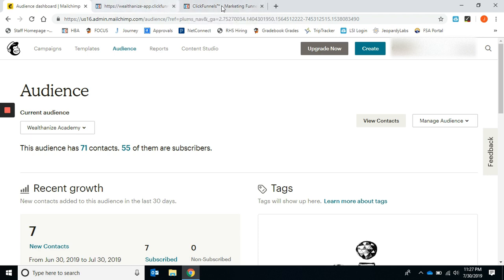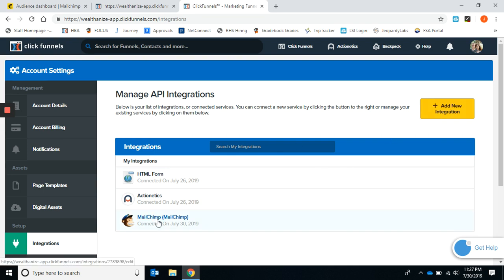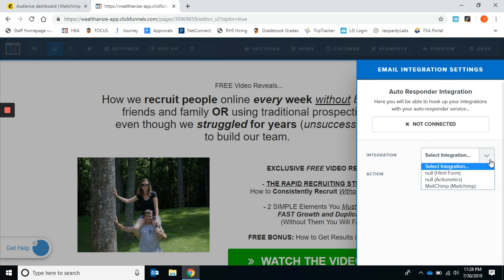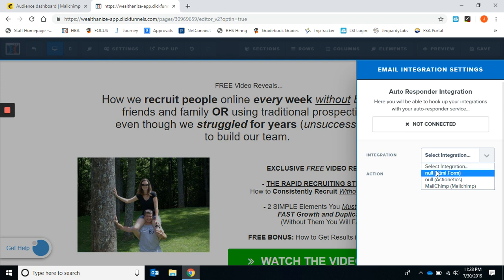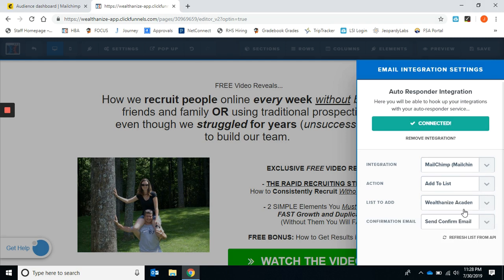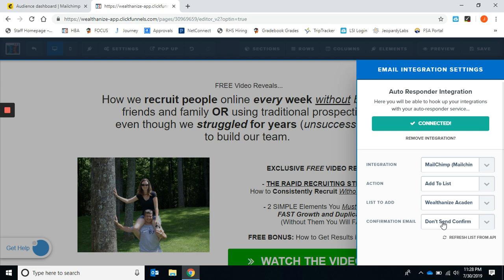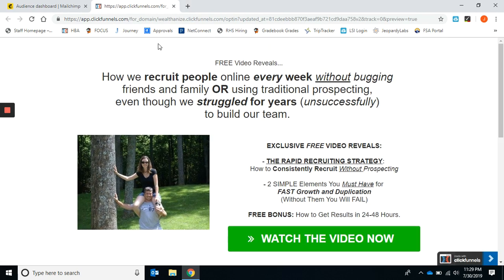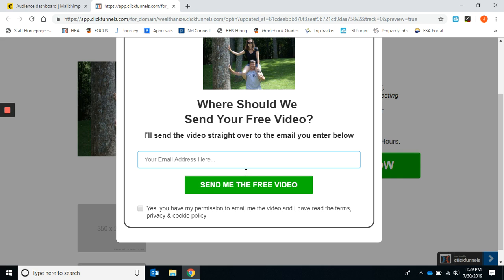ClickFunnels and MailChimp Integration NOT Working...~~ FIXED!!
Clickfunnels and mailchimp not working.
This is for when the integration of mailchimp and clickfunnels is not working.

This drove me crazy for a good 90 minutes!!
I couldn't find anywhere online that had a fix.

Eventually through experimentation I figured it out.
I hope it's helpful to somebody else.

If you'd like to see how we are creating income from home using clickfunnels or if you're a fan of clickfunnels and would like to earn some big cash using it, check out what we're doing:

NOTE: Money is great to have and fun to spend. But it offers no eternal value.

If you are uncertain about where you will be spending eternity and would like to start a personal relationship with Jesus Christ, please visit our salvation page: